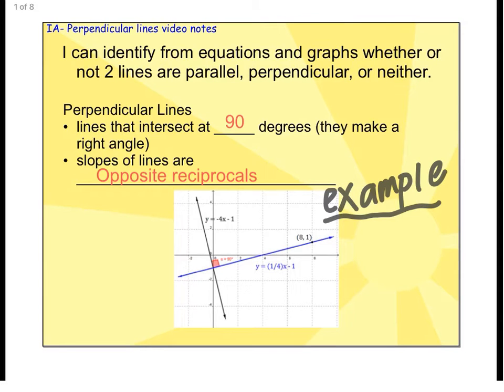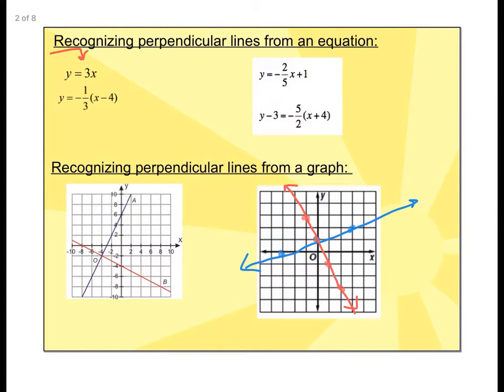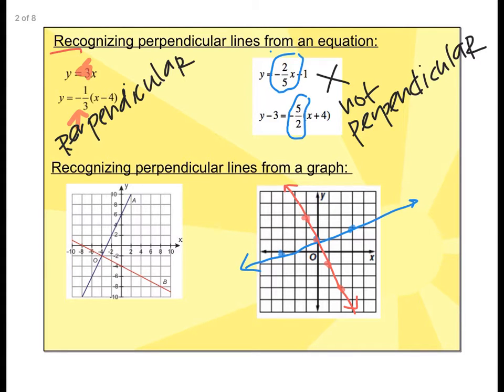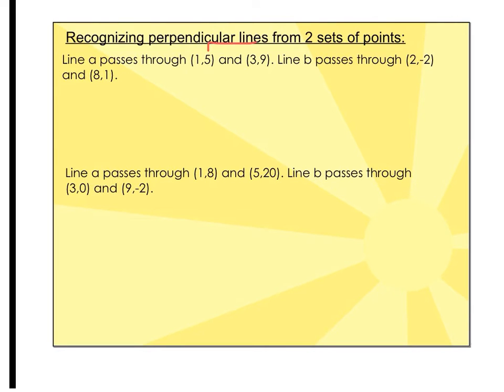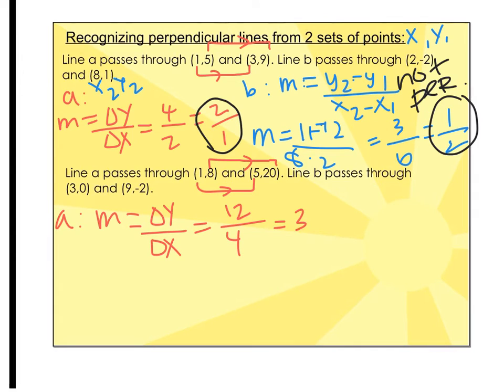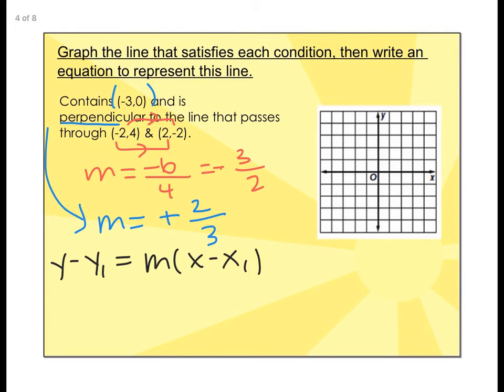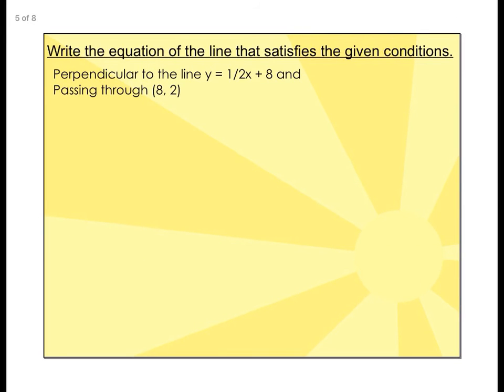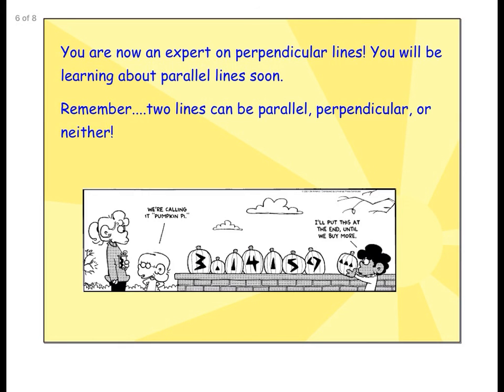perpendicular lines review video